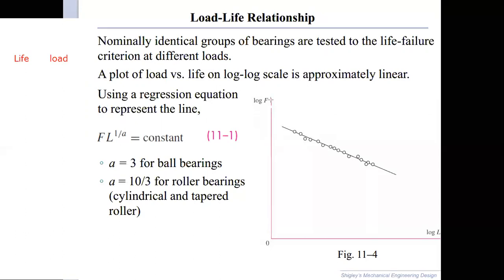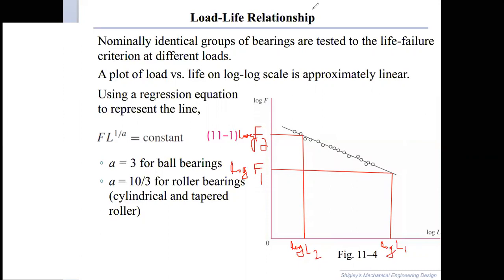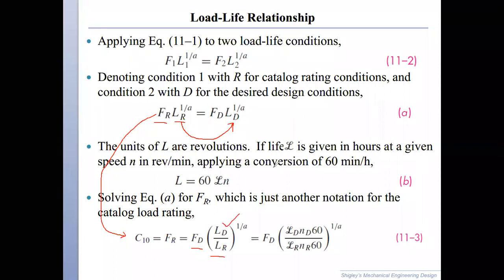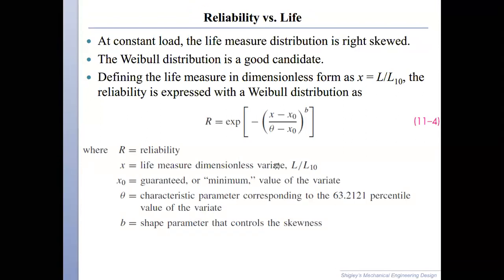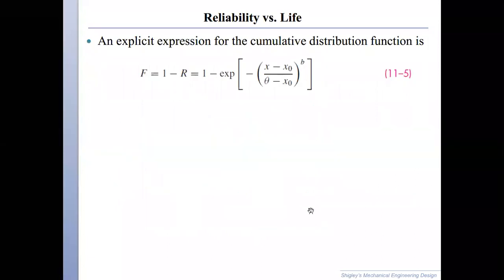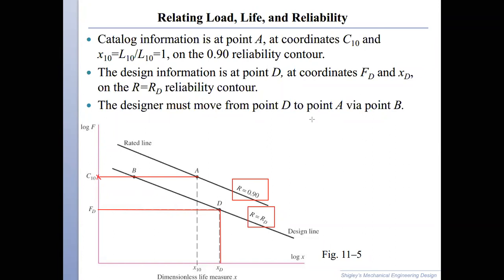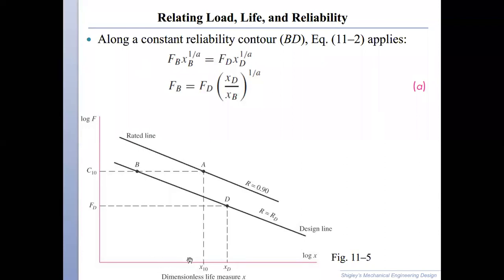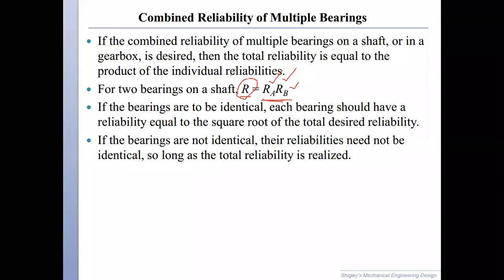Rolling Contact Bearing 3